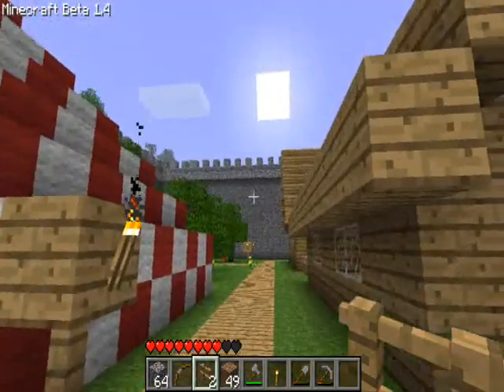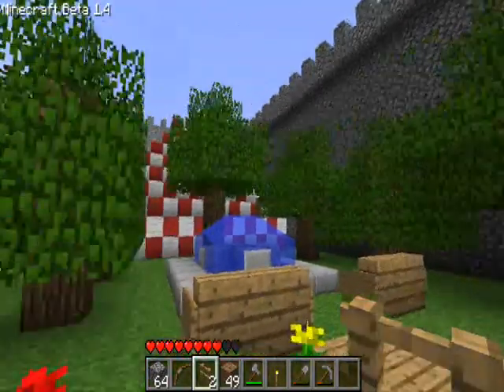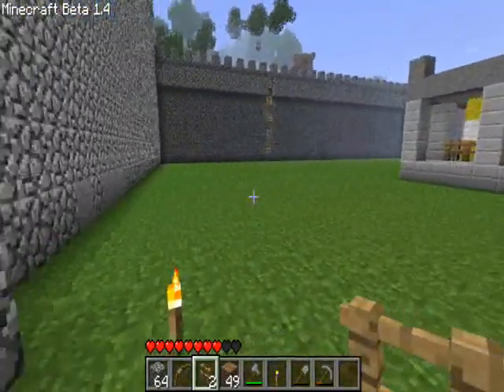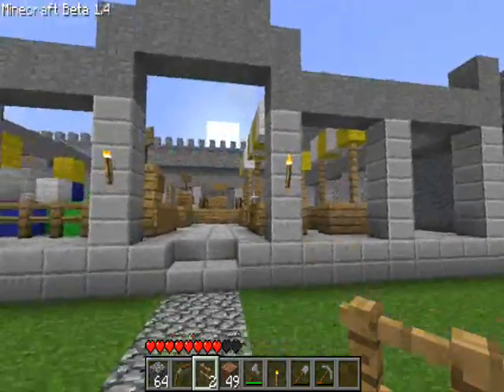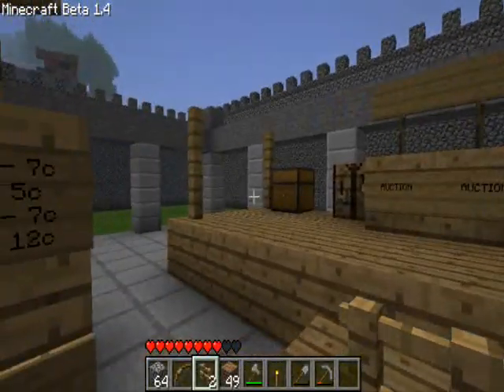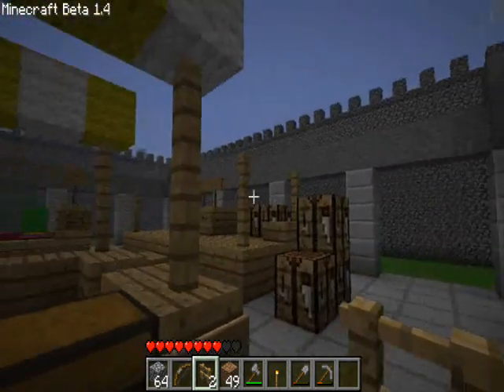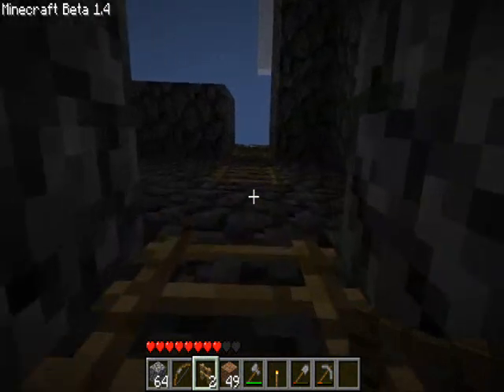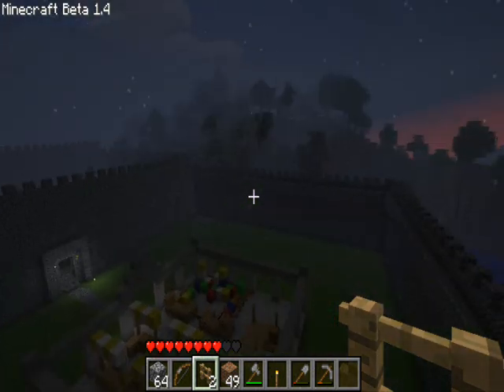Minecraft: Lendiria Third District! (03)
The third video which shows of Lendiria's third district! Man, this one took a while. I had to fill up a ton of water to make it livable ground, not to mention dig my ass off for another stone wall. However, it's up and running, and now we can start adding more fun stuff to it!